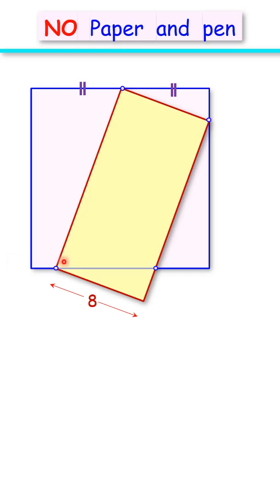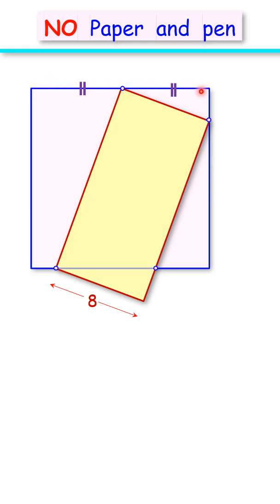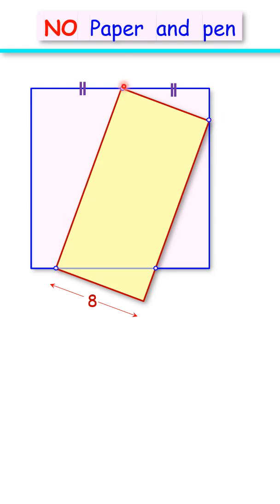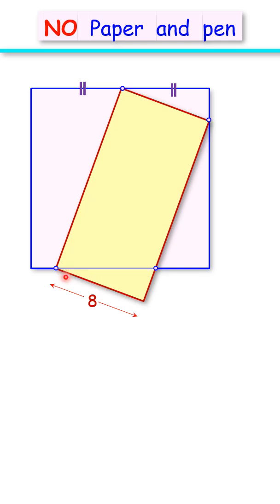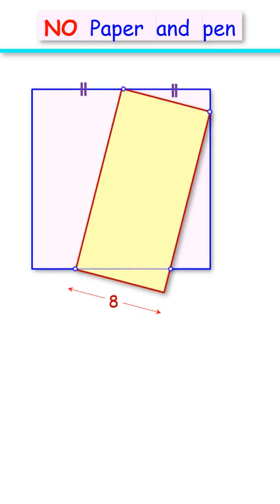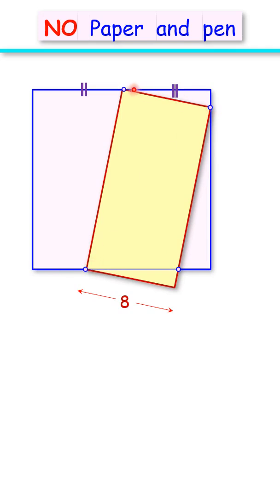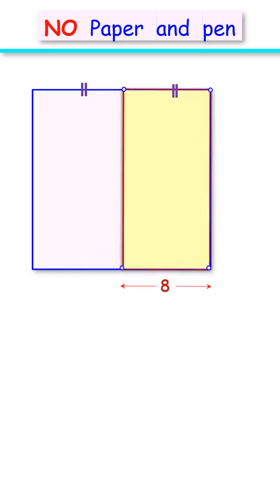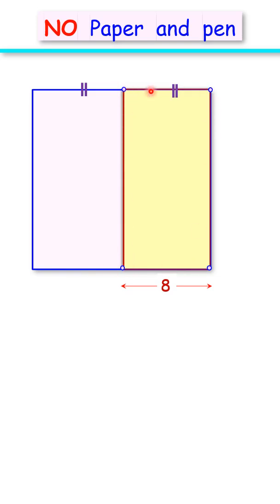76) No pen & paper - Find rectangle area